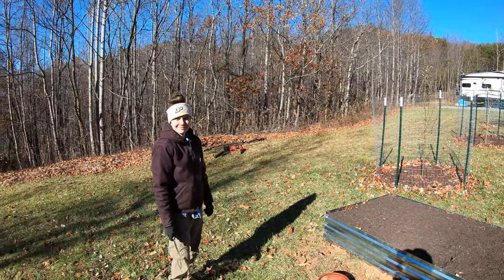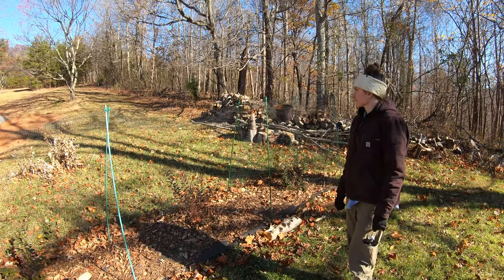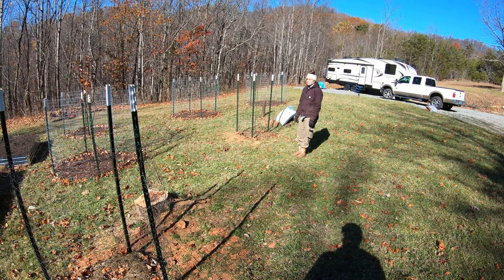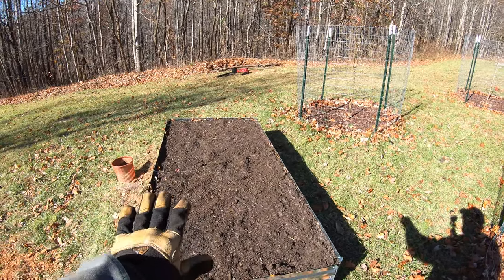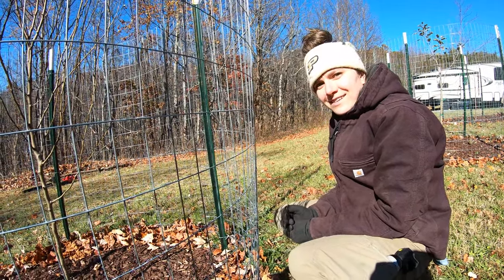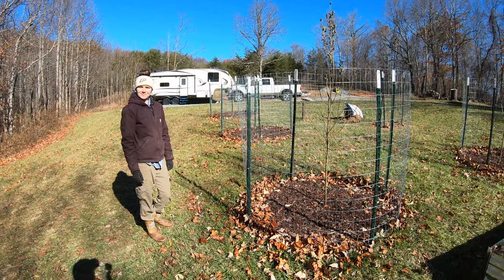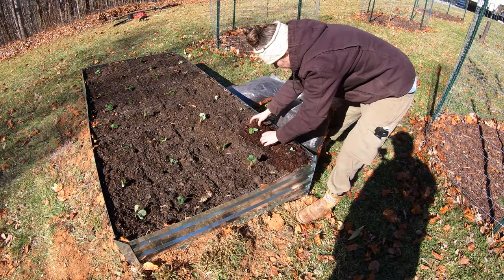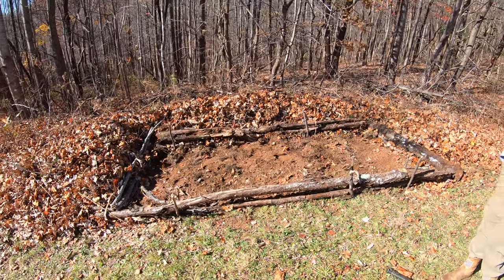Planting Strawberries || Having a Garden and Traveling?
Howdy howdy all! In this video we just wanted to give you a quick update on our property since most of the recent videos have been adventure videos. We have still been working hard around the property trying to make it as productive as possible while still wanting to get some traveling in each year as well.

Hope everyone has been well!!

Adventure On!